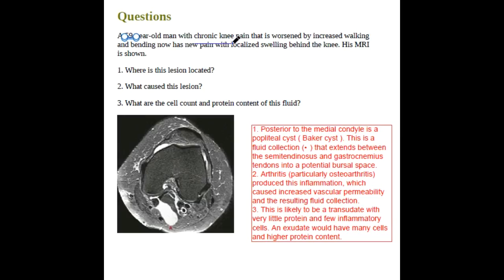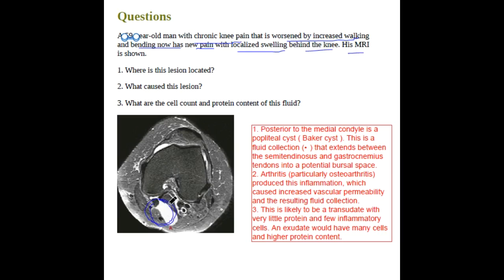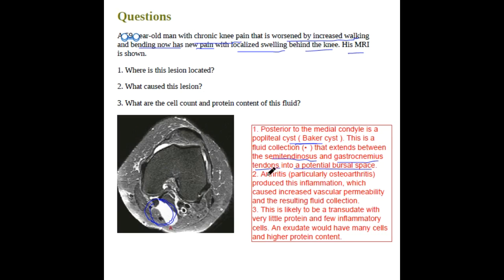pathology clinical case 36